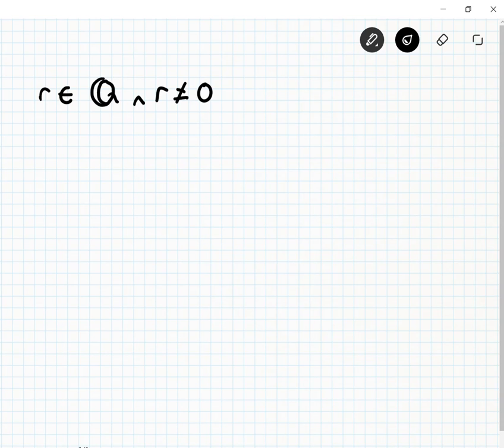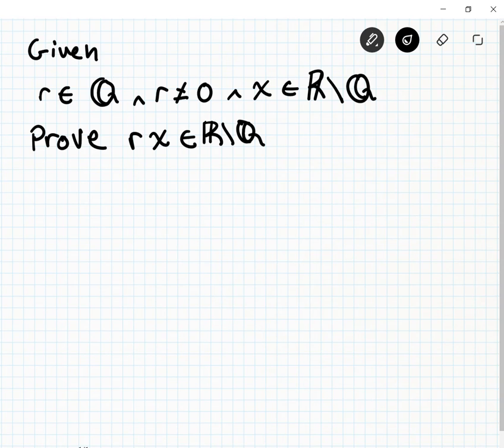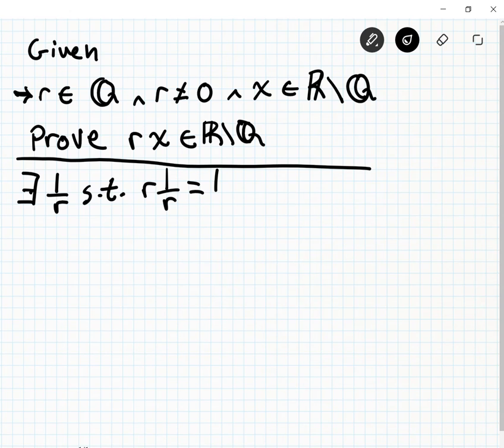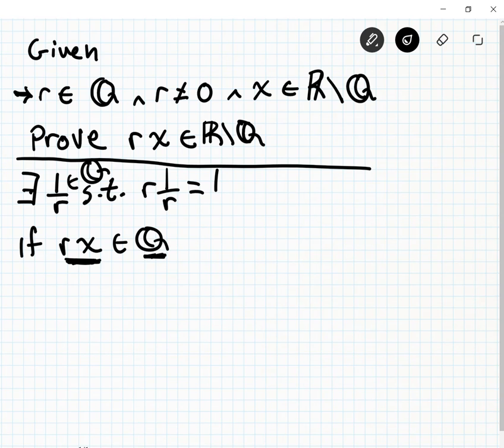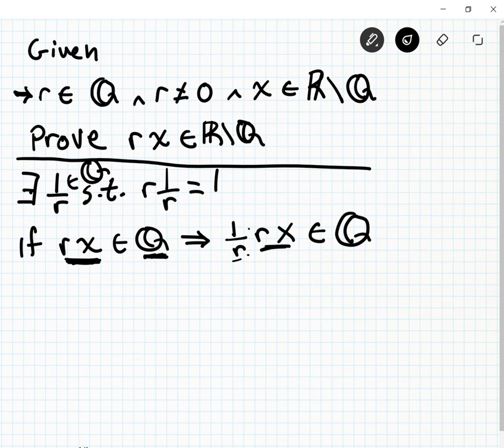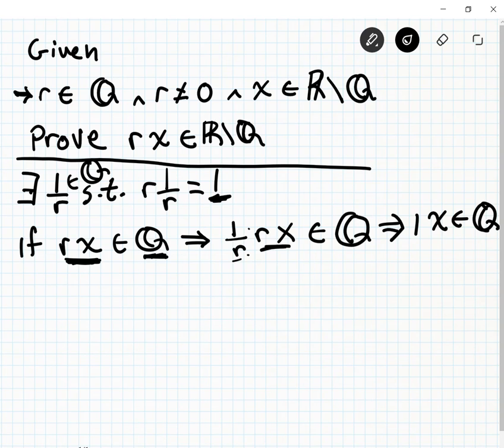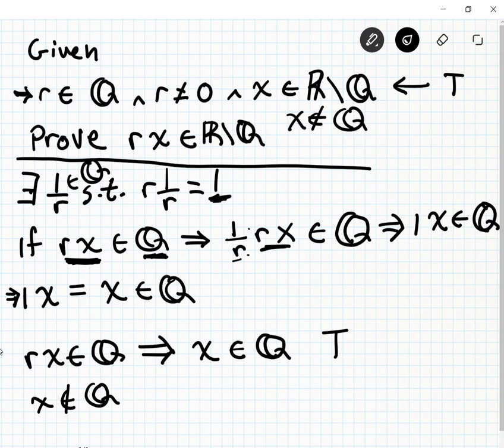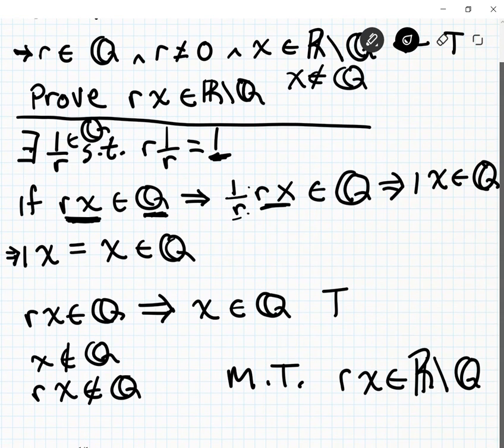rational times irrational is irrational